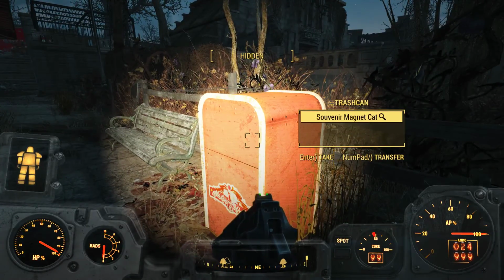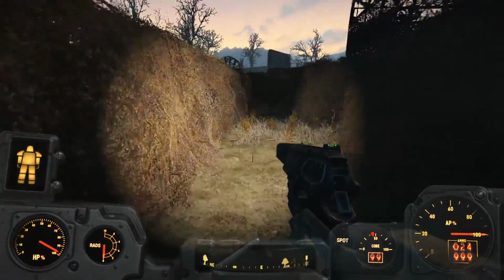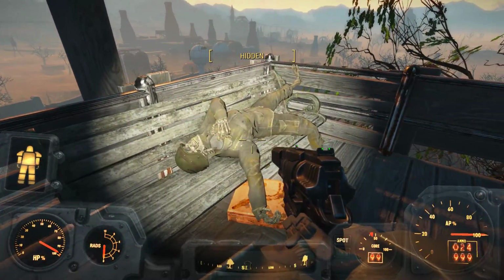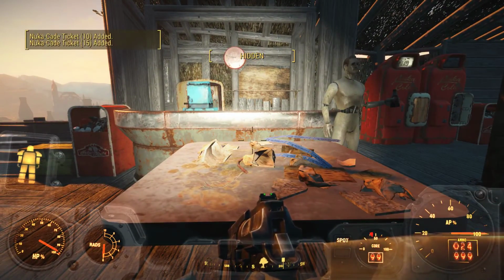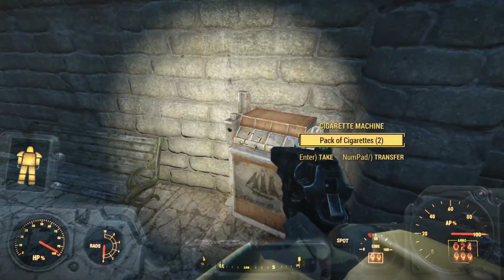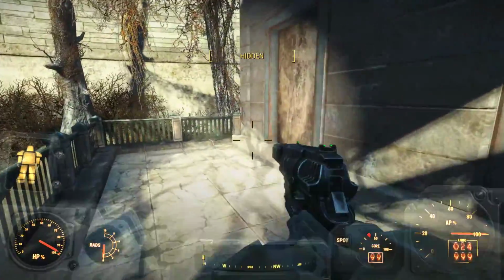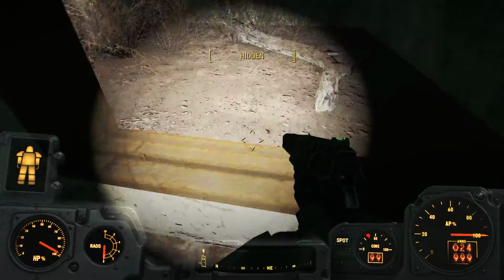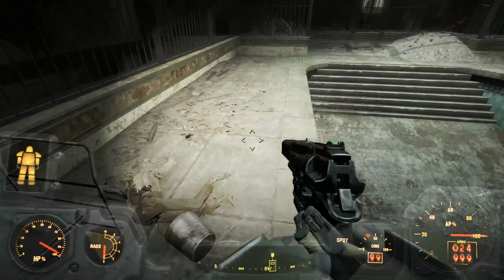Nuka-World Vacation 43 - Reptile House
In this episode of our Nuka-World Spin-Off of our Fallout 4 Let's Play, we'll continue our exploration of Safari Adventure... and find our way into the Reptile House! :)